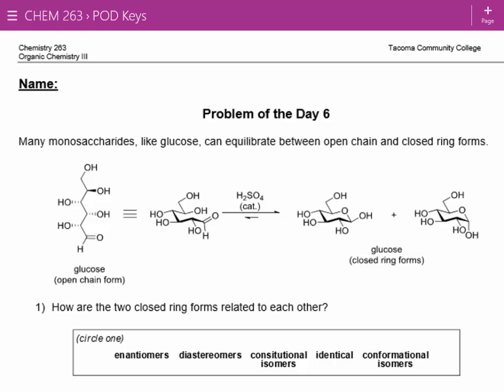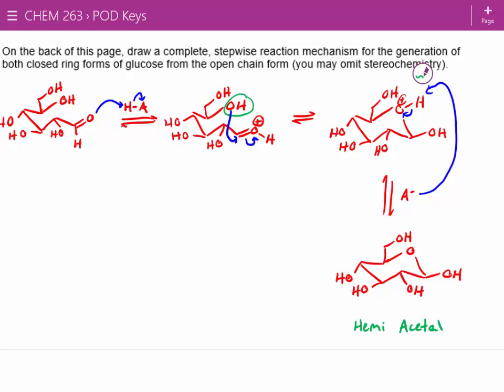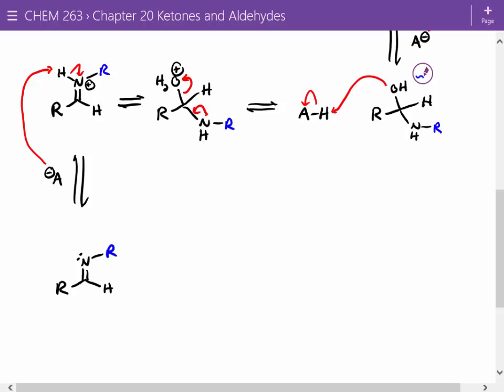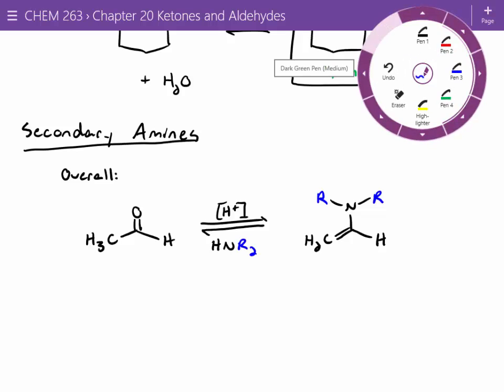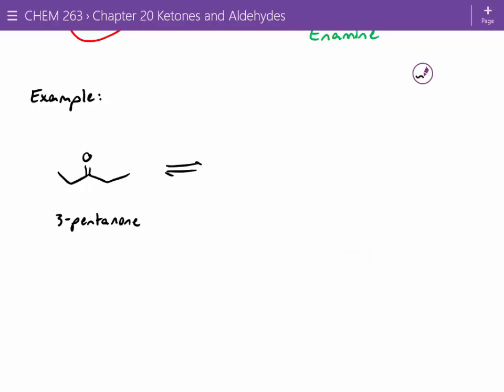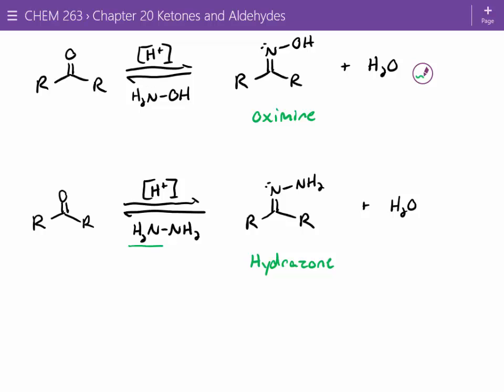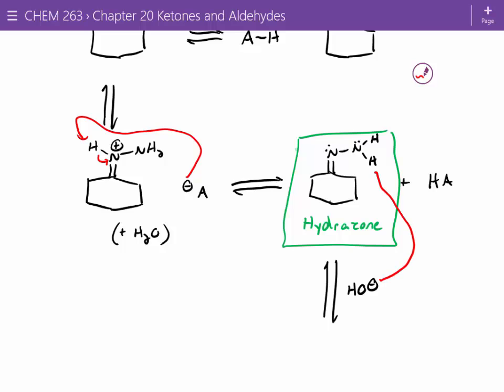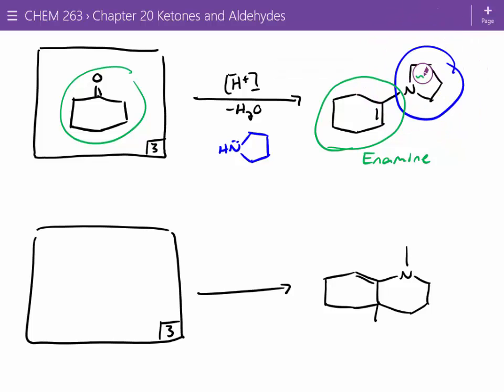Imines and Enamines